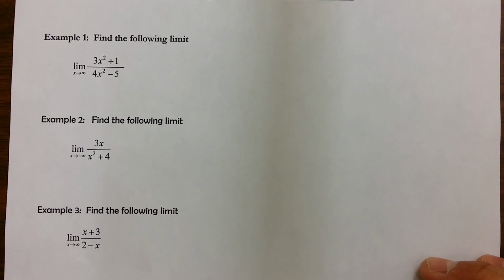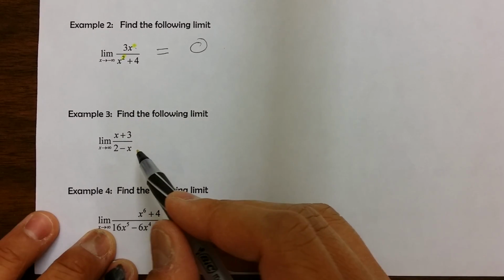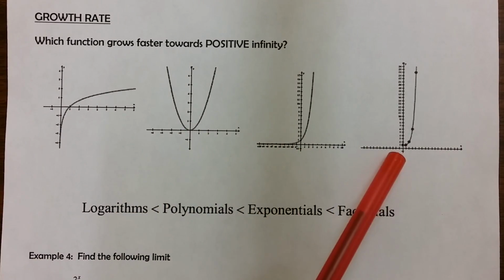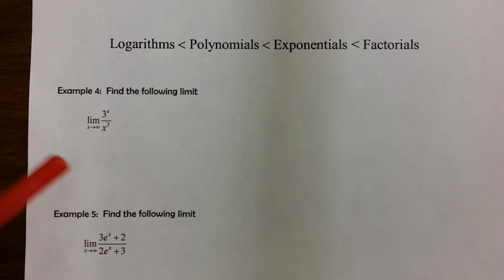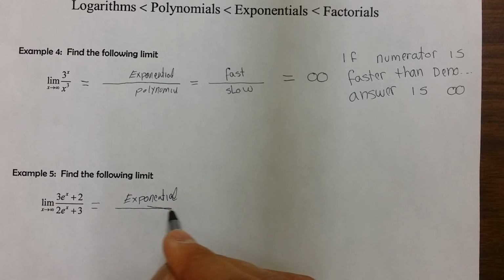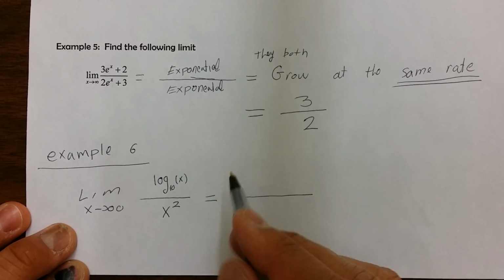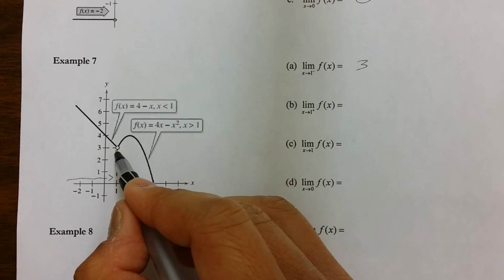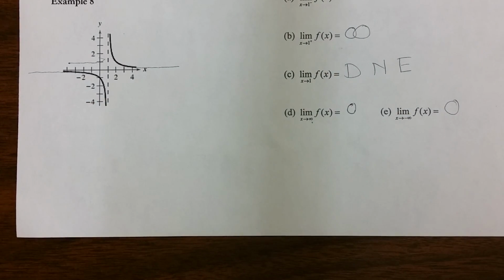AP CALC AB: 2.1c Limits at infinity part 2